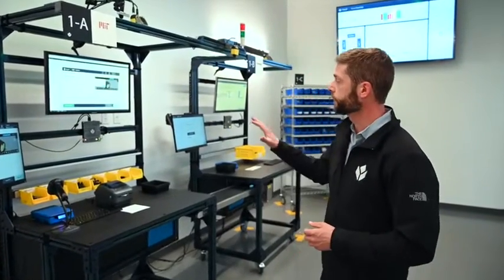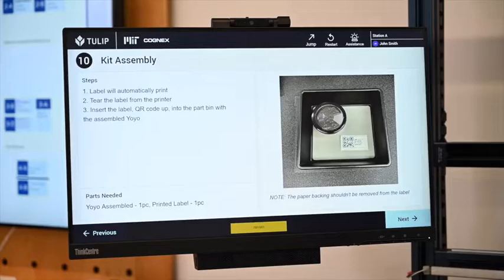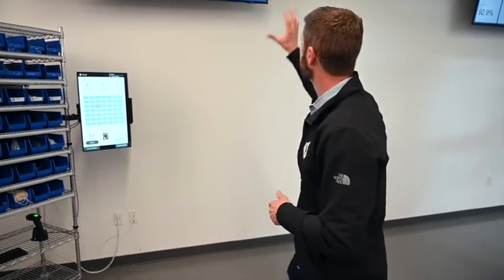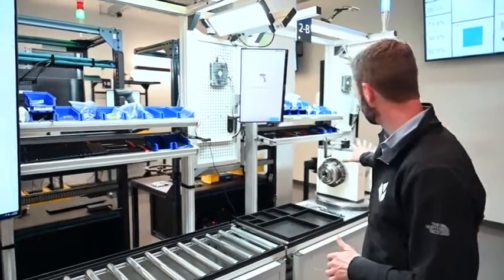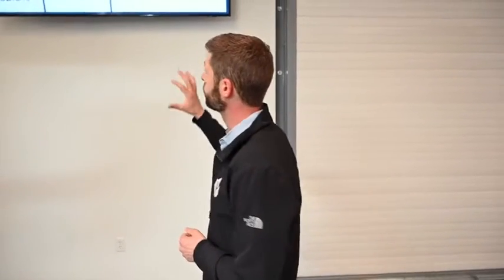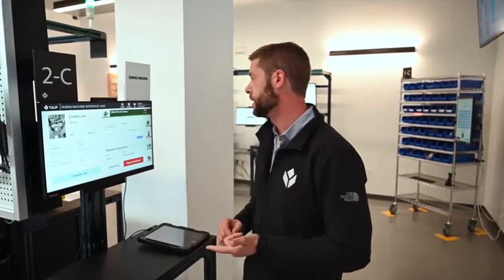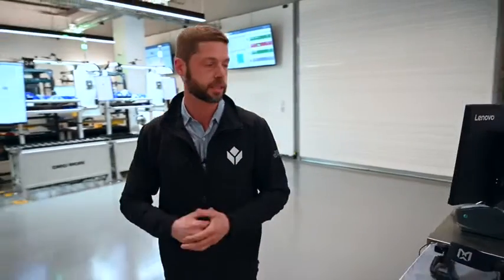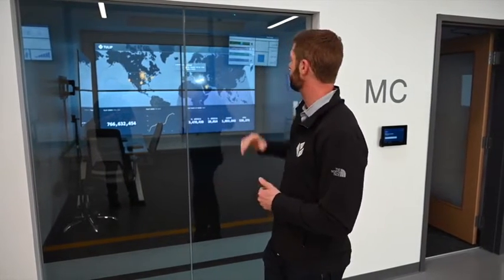A Tour of the Tulip Experience Center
Get an inside look at the Tulip Experience Center. See how top manufacturers use our platform for assembly, quality, and life sciences.

Join us for a guided tour of our interactive manufacturing space. We start with a discrete assembly line, showcasing everything from ERP-integrated work instructions and computer vision to real-time performance dashboards. Then, see how global partners like Stanley Black & Decker and DMG Mori use Tulip to standardize operations and monitor smart machines. The tour finishes in our life sciences bay, exploring weigh and dispense, electronic batch records, and hands-free workflows with AR headsets.

This tour covers:
• A complete discrete assembly and inspection workflow.
• Real-world apps from Stanley Black & Decker and DMG Mori.
• GxP-compliant applications for life sciences.
• Machine monitoring, OEE, and performance dashboards.

00:00 Intro
00:08 Discrete assembly & vision systems
03:31 How Stanley Black & Decker standardizes operations
04:08 DMG Mori: Building & monitoring smart machines
05:47 Life sciences & hands-free operations
08:16 A live view of Tulip's global impact